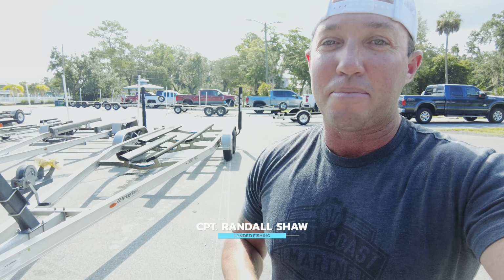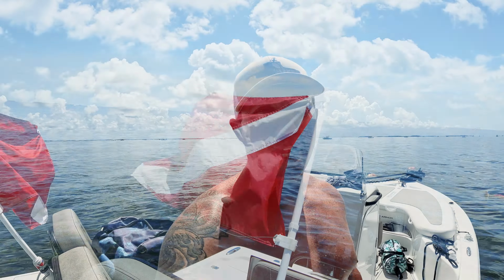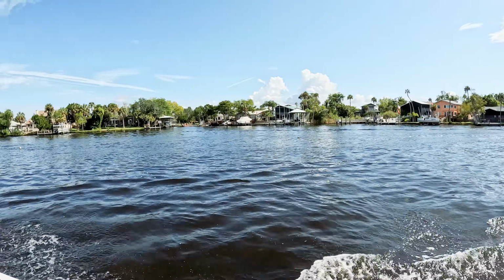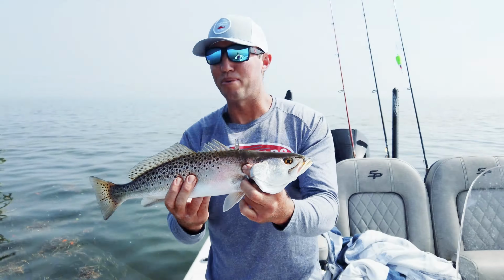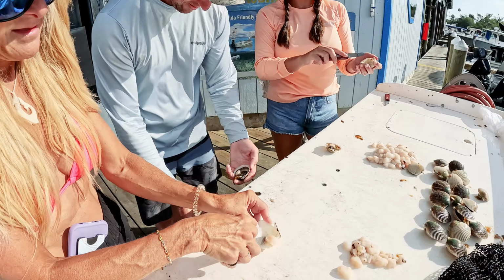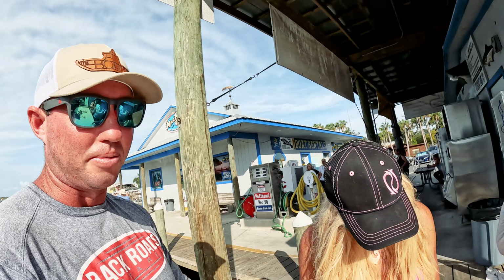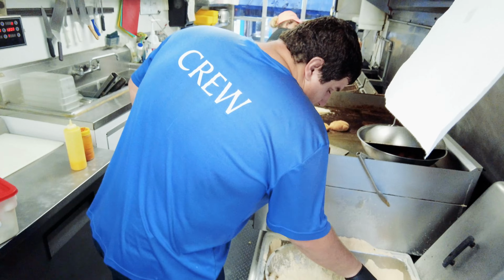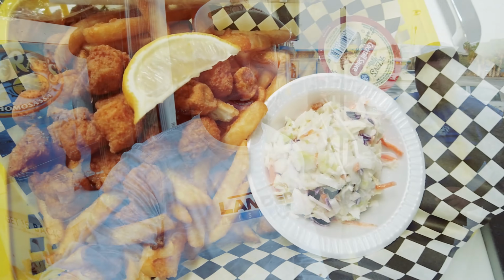How To Go Scalloping! Florida Catch + Cook Homosassa Crystal River Scalloping Deep Fry Scallops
Welcome to the channel. We're happy you're here!

From Catching to Meal Prep join us on this adventure collecting and cooking deep fried Florida Scallops.

Special thank you to Cpt. Brandon, Darlene & Kyndal for joining us on this Nature Coast adventure scalloping!

We would also like to thank Mac Rae's of Homosassa! A truly great location for good "old Florida" family fun!

Join us this week as we head out of Homosassa Florida for Summer Scalloping on the Scallop Grounds between Homosassa and Crystal River Florida.

In Steinhatchee we opted for "blackened Scallops" however in Homosassa we opt for an alternative version for cooking scallops and that is deep frying. Deep-Fried Scallops are an incredible dish that simple and easy to make.

After our day out on the water we head back to Mac Raes in Homosassa, after cleaning our scallops we add a dry batter and deep-fry for a few minutes. The Result, watch and explore the world of Gulf Coast Scalloping with us

Timestamps:
01:11 Introduction: Scalloping Homosassa
02:37 Let's go Scalloping!
03:30 Snorkeling for Scallops
04:44 Homosassa & Crystal River
05:40 Scallop Grounds
07:34 Scallop Haul
09:17 Cleaning Scallops
11:10 The Shed @ Mac Rae's
12:15 Deep Fried Scallops
14:04 Thanks for Watching!